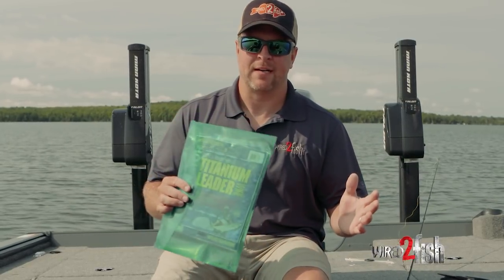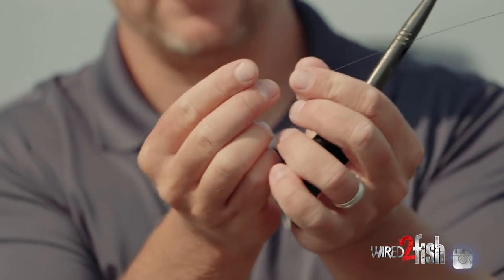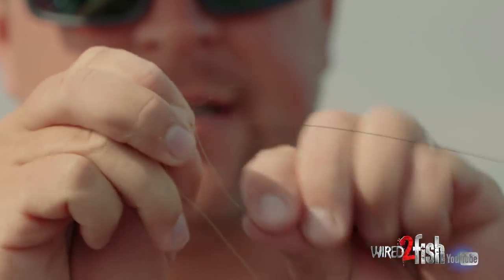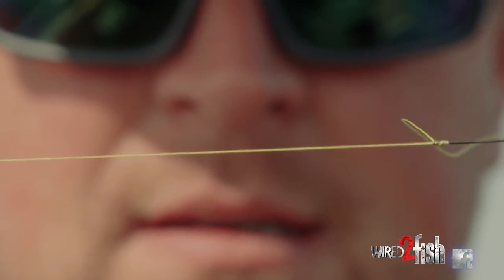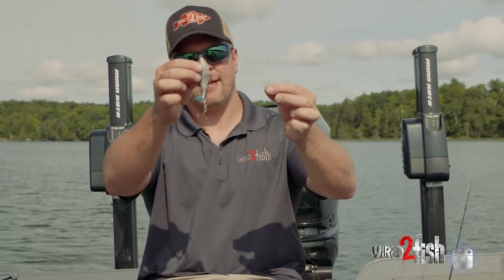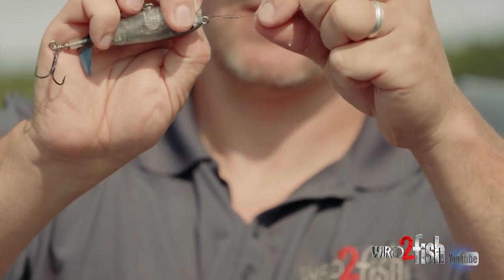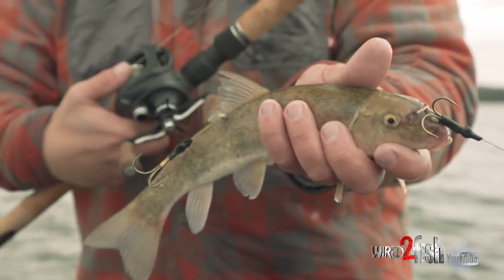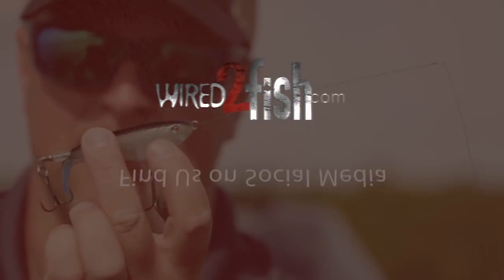How to Tie a Cut-Proof Leader to Reduce Bite-Offs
Lures aren't cheap, and bite-offs from toothy fish like pike, musky, and a host of saltwater species have been draining wallets for years. Wired2Fish’s Ryan DeChaine lives in the heart of pike country and addresses this issue with single strand titanium leader wire Much like a fluorocarbon leader, a simple Albright Knot quickly attaches the desired length of cut-proof leader material to the mainline (braid, fluorocarbon or monofilament), and a simple clinch knot secures the lure at the end. We habitually use Terminator Titanium to prevent bite-offs when jerkbait fishing for bass When tied to a split ring or small snap, the lightweight 20lb leader doesn’t inhibit lure action. It’s also relatively stealthy thanks to the matte smoke finish. Unlike steel or stranded wire leaders, the nickel-titanium material doesn’t kink, and making a quick leader in the boat or when ice fishing requires no special tools - just a pliers for tightening the knots and snipping the tag ends.